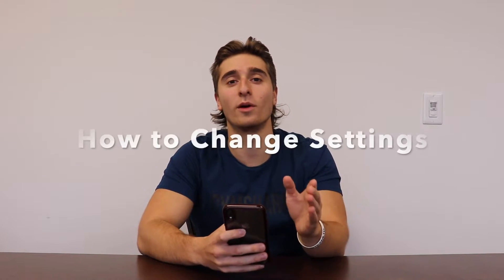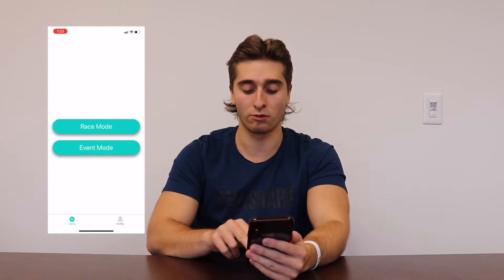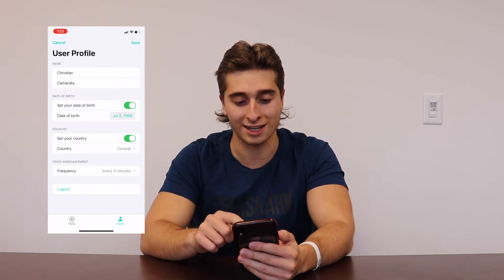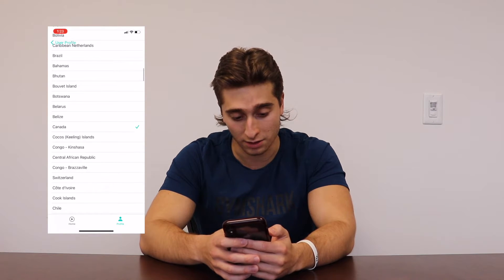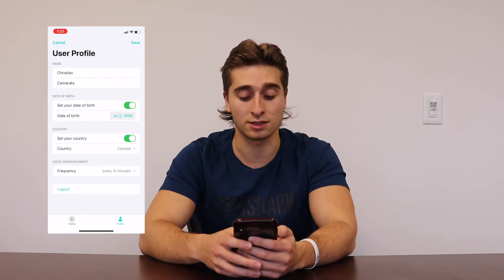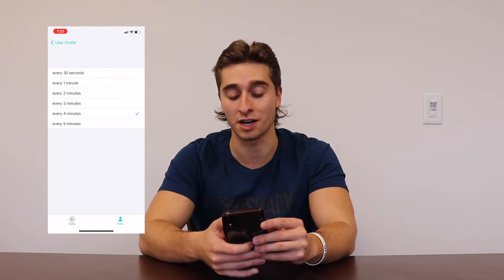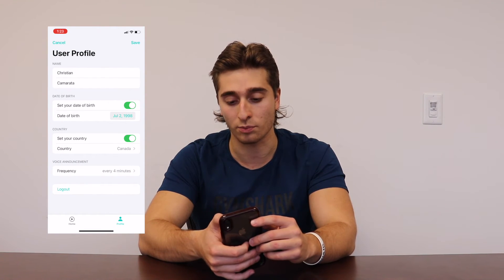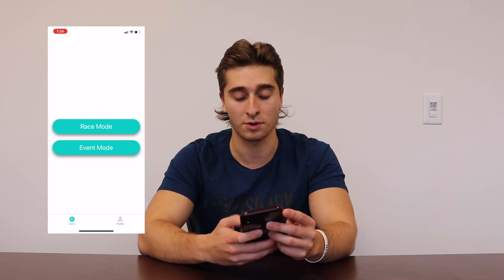How to Change Settings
OpenRace is the first ever, real-time virtual running app.

Coming Soon to Apple Watch, Garmin Watch and the Google Play Store.